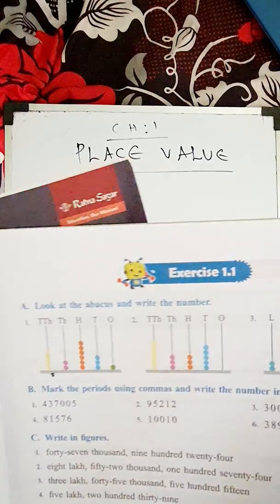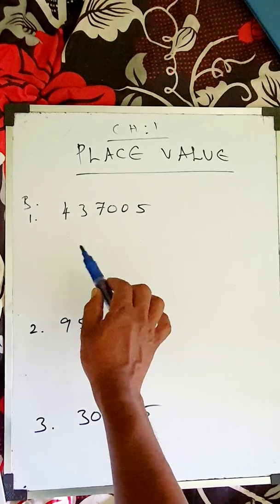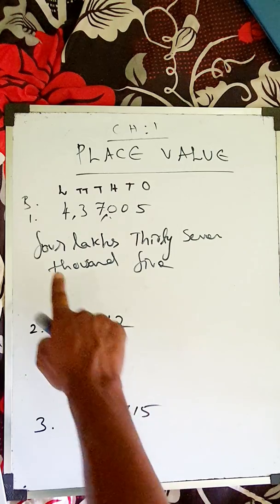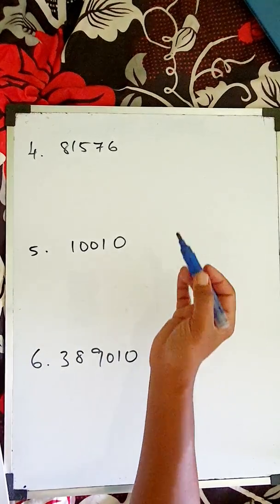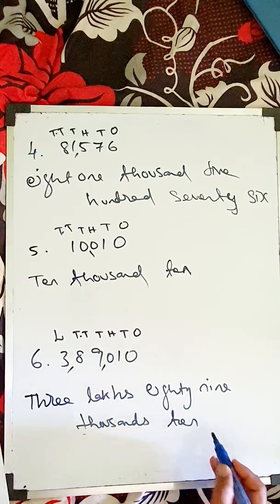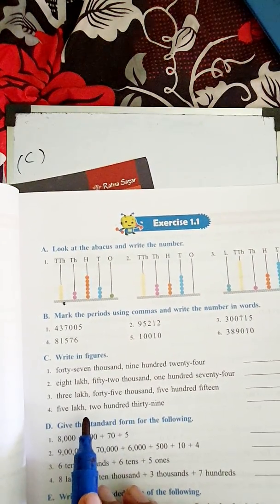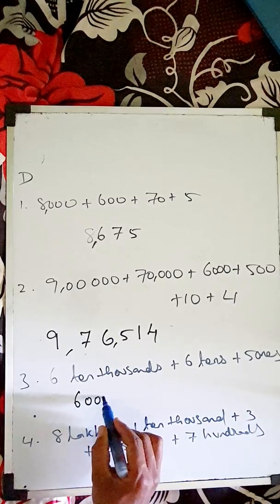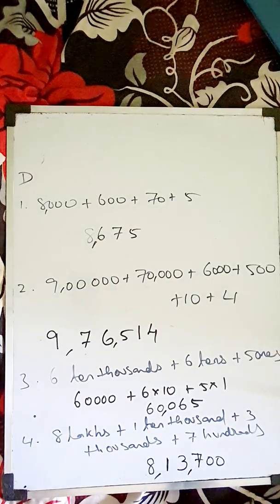Class 4|Chapter 1|Place values |Ex :1.1